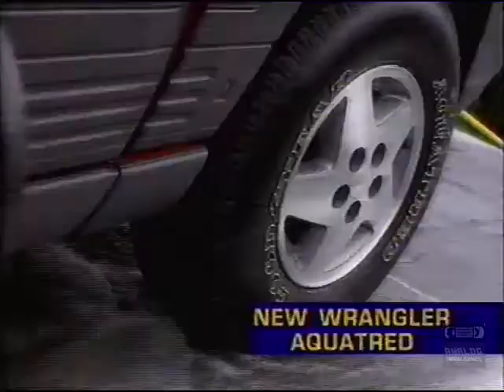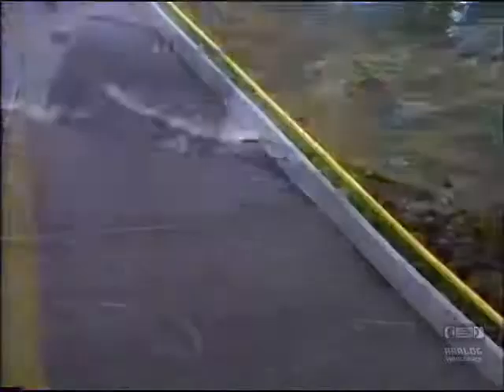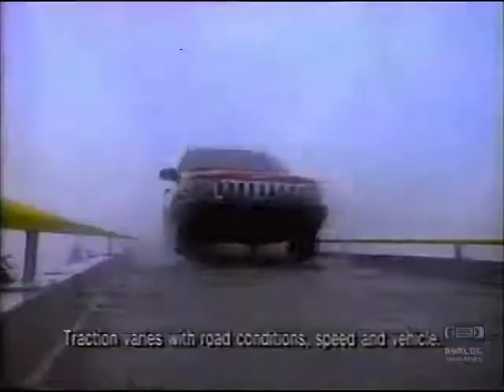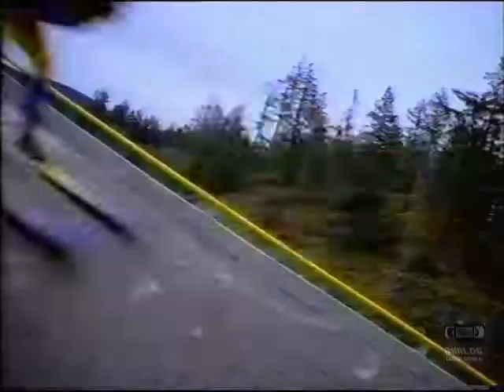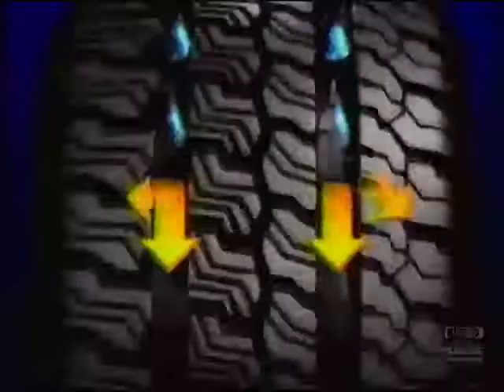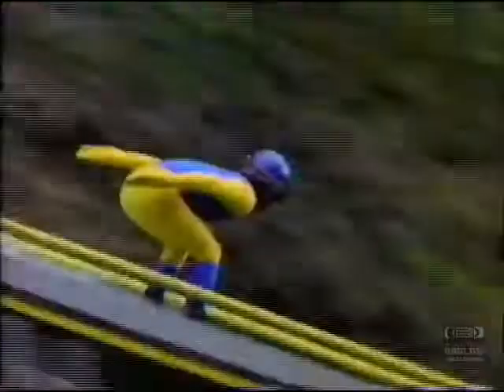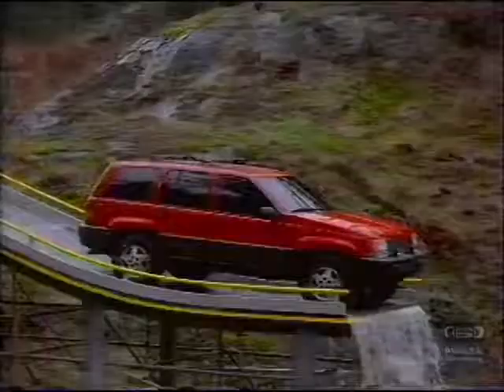Good Year Tires | New Wrangler Aquatred | Television Commercial | 1995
The Goodyear Tire & Rubber Company is an American multinational tire manufacturing company founded in 1898 by Frank Seiberling and based in Akron, Ohio. Goodyear manufactures tires for automobiles, commercial trucks, light trucks, motorcycles, SUVs, race cars, airplanes, farm equipment and heavy earth-mover machinery.
The company was named after American Charles Goodyear, inventor of vulcanized rubber. The first Goodyear tires became popular because they were easily detachable and required little maintenance.[citation needed]
Goodyear is also known for the Goodyear Blimp. Though Goodyear had been manufacturing airships and balloons since the early 1900s, the first Goodyear advertising blimp flew in 1925. Today it is one of the most recognizable advertising icons in America.[2] The company is the most successful tire supplier in Formula One history, with more starts, wins, and constructors' championships than any other tire supplier.[3] They pulled out of the sport after the 1998 season. It is the sole tire supplier for NASCAR series.
Goodyear is a former component of the Dow Jones Industrial Average.[4] The company opened a new global headquarters building in Akron in 2013.